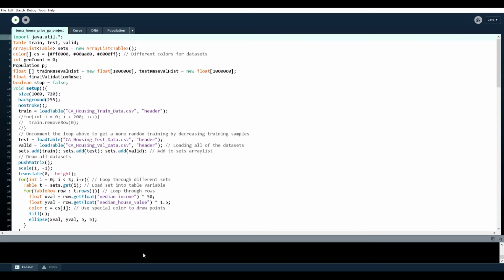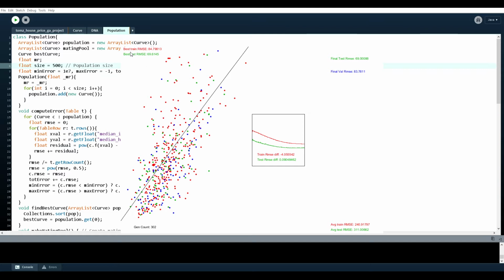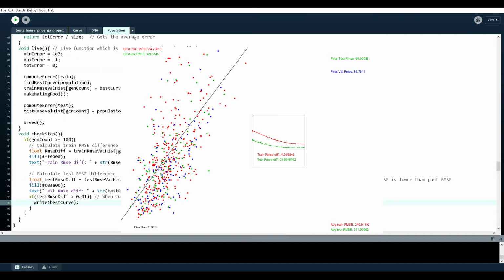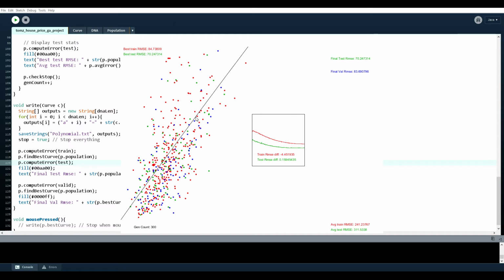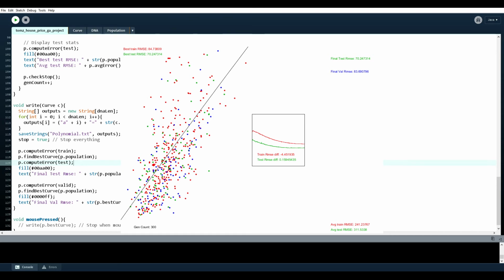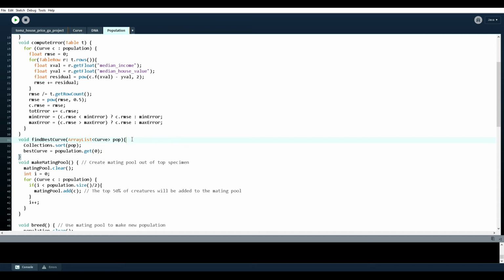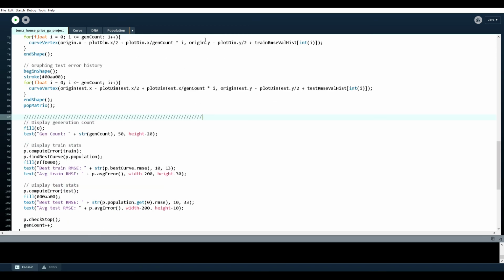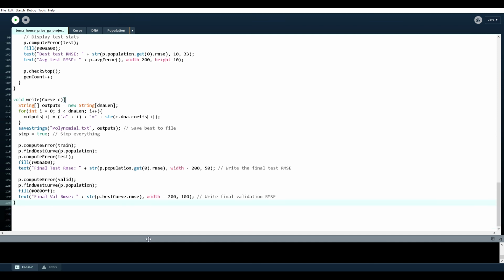Processing: Genetic Curve Fitting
In this video, I go over my genetic algorithms project for AAD and how I created it.